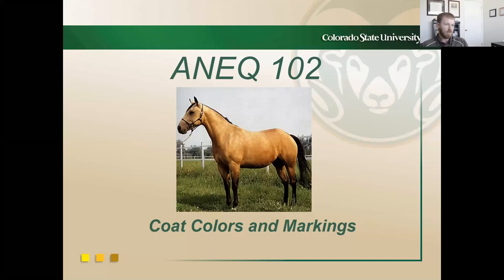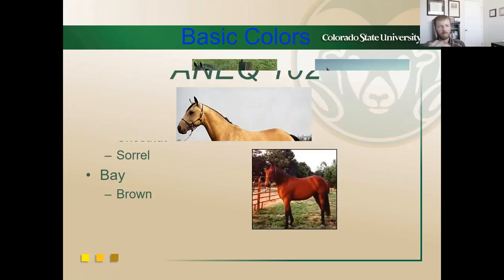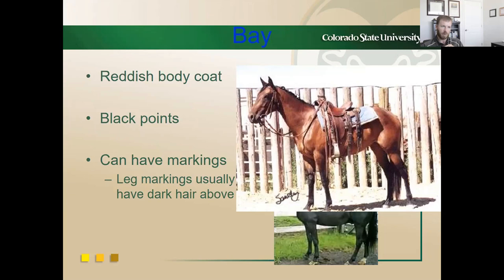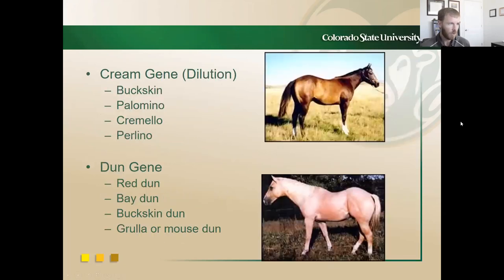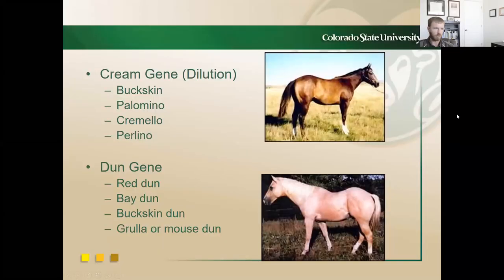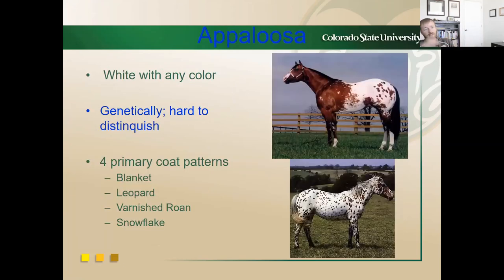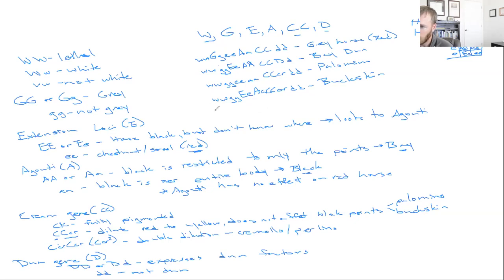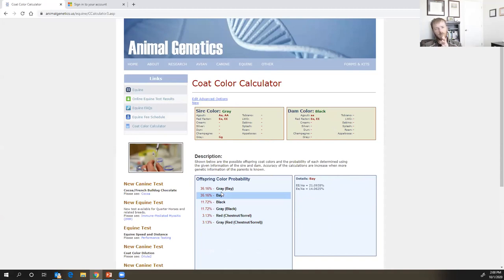ANEQ 102 Coat Color and Markings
Let's learn a bit about various equine coat colors - both phenotype and genotype.